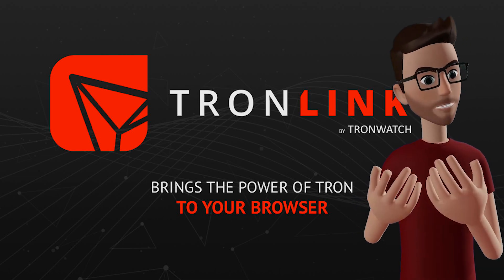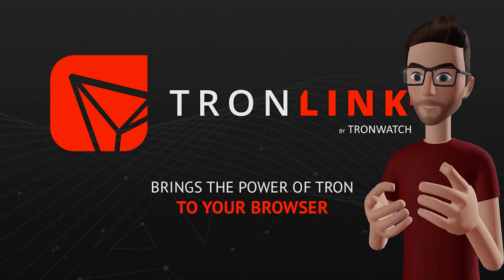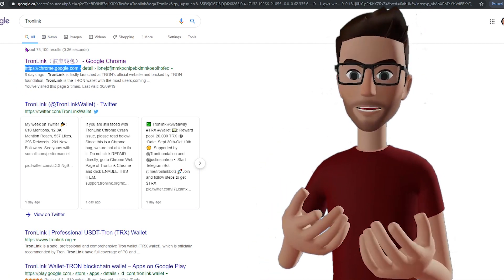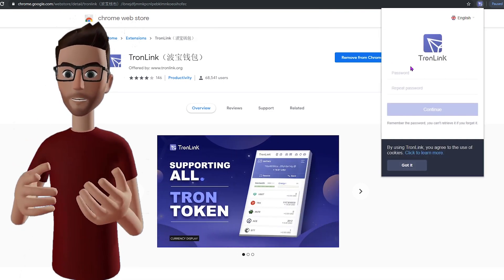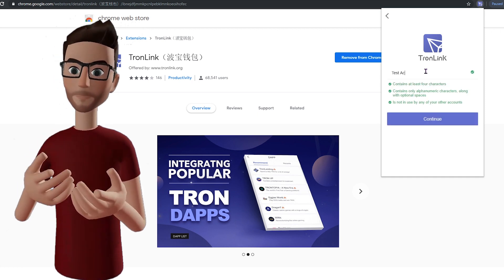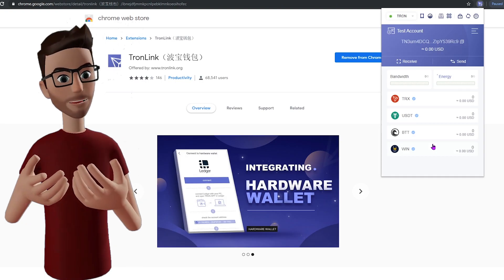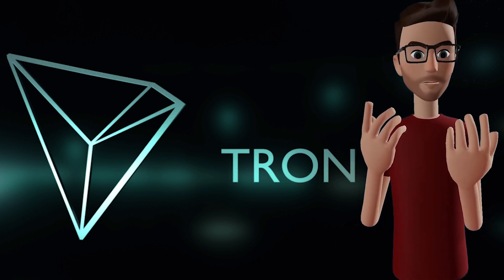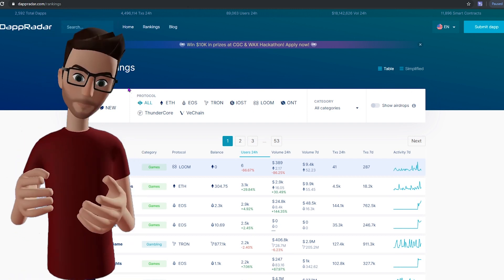TronLink Tutorial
Hey Cryptonauts! Thanks for joining me. Today we are talking about Tronlink, what is it and how does it work?